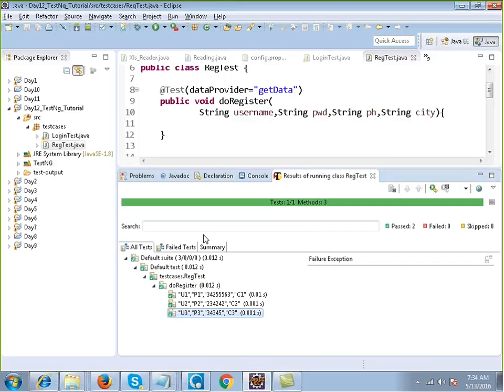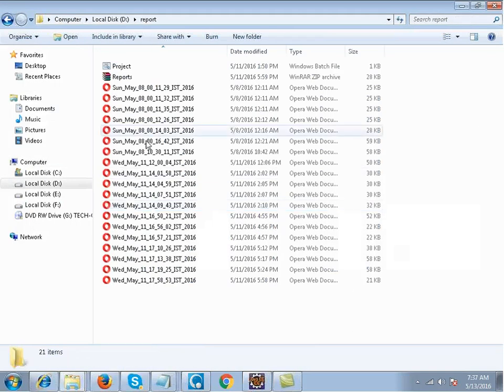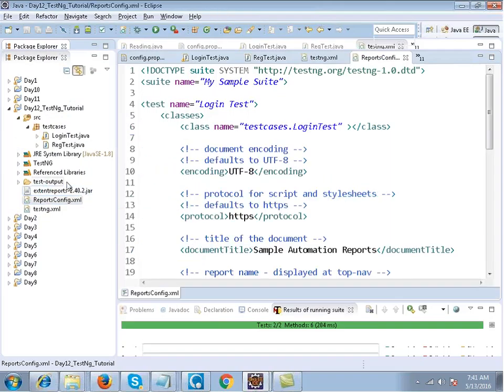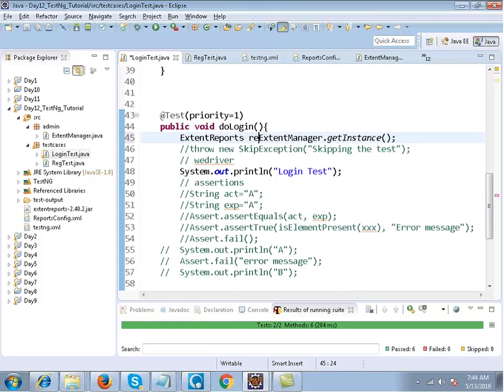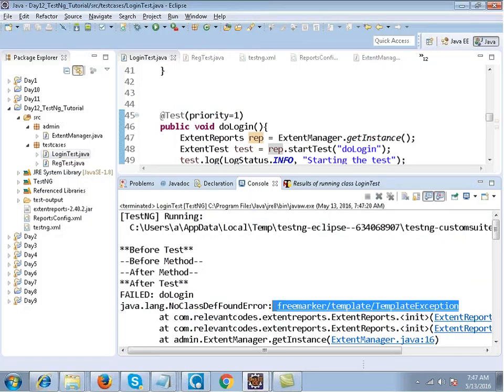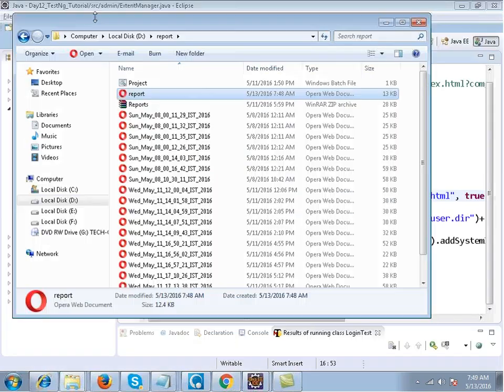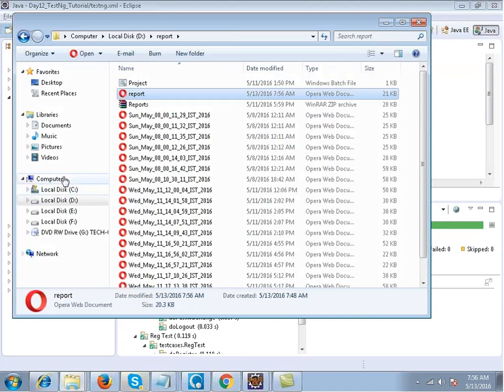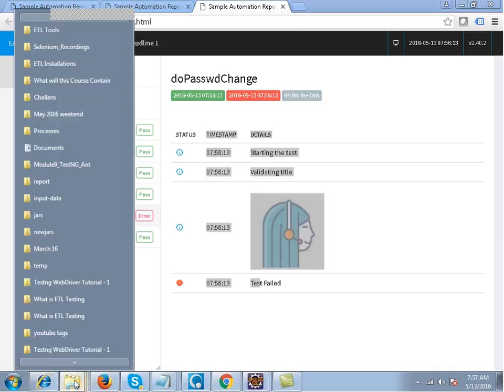Report generation TestNG Tutorial